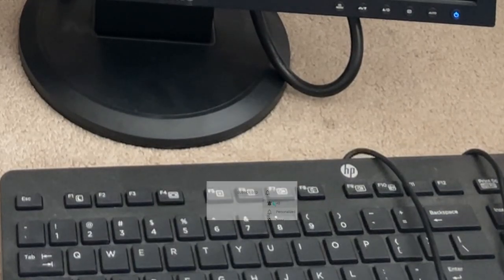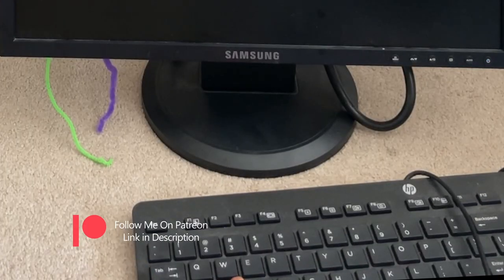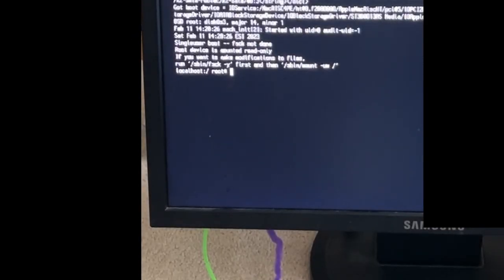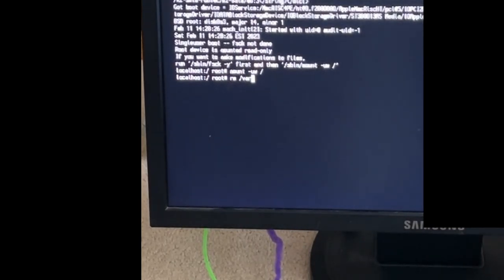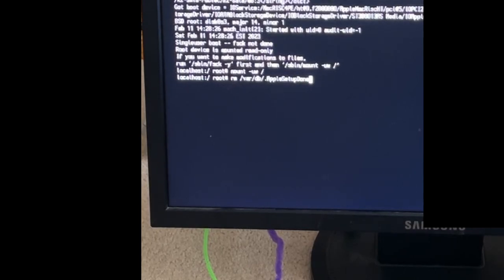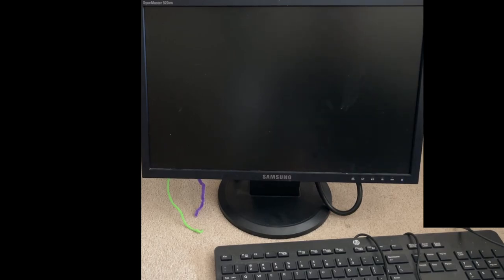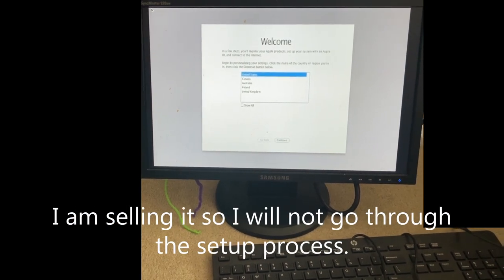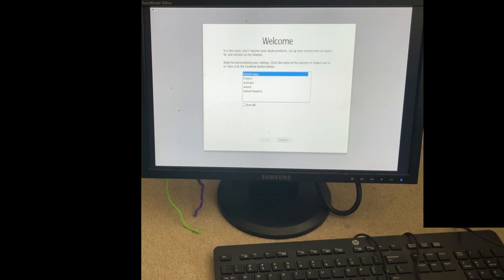How to Reset a Power Mac G5 Desktop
Steps:
Shutdown power mac G5
Press and hold command s
Once root# comes up, type "mount -uw /" without the quotation marks.
After root# comes up again, type "rm /var/db/.applesetupdone"
After root# comes up again, type "shutdown -h now"
Your computer will shut down.
After waiting for a little over 30 seconds, press the power button to verify that your computer correctly reset. A select language screen should appear.

READ: *When it says to type the thing in the quotation marks, exclude the question marks. The text within the quotation marks should be copied exactly with the same amount of spaces in the same locations. After the quotation marks end, hit enter/return.*

Potential video idea: N/A

Some of the videos on this channel should not be replicated as they can be dangerous. I will try to include a warning if possible. I make this content for educational and entertainment proposes. I will not accept responsibility for any injury, property damage, and anything else as a result of recreating a part of or a complete video. If you choose to replicate some scenarios/projects with or without a given warning, I cannot be held responsible as it is done at your discretion.

Find bloopers, shorts, and more!